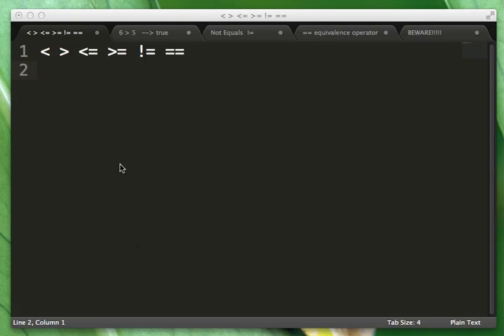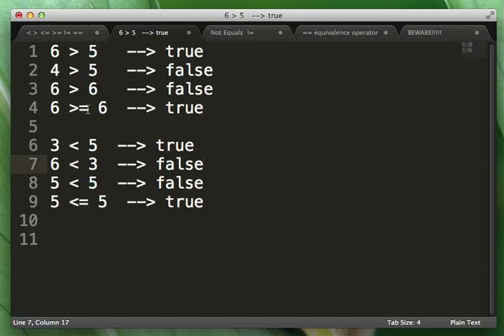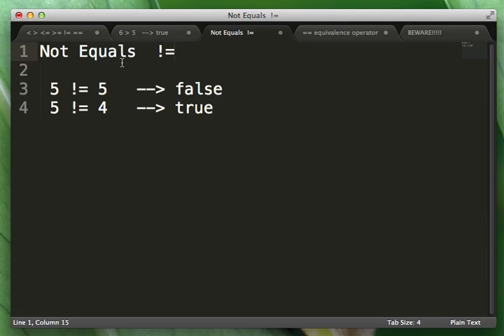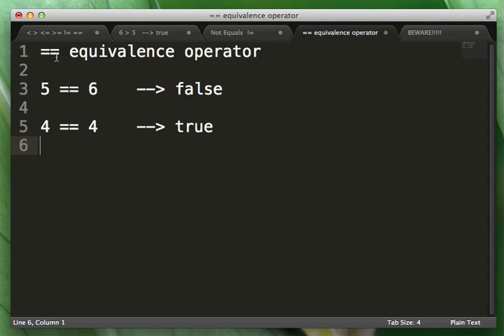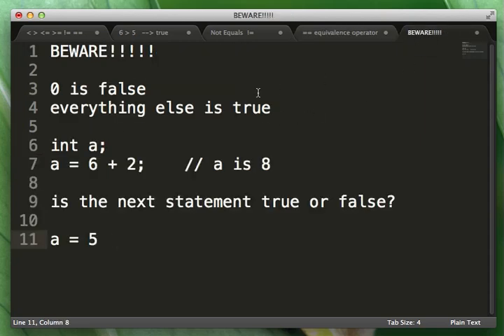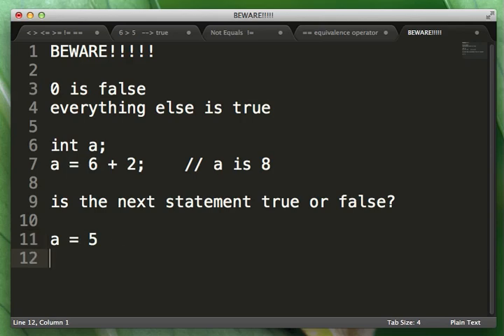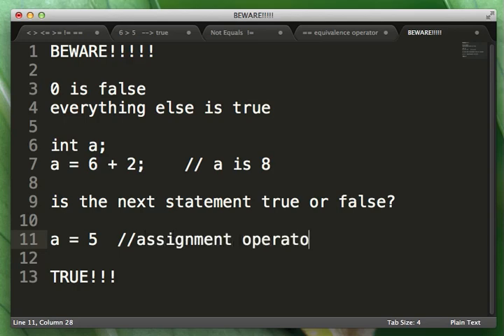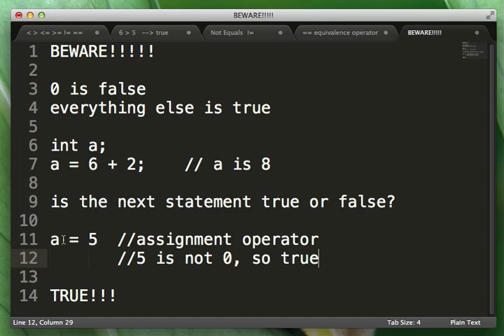Seneca - IPC144: C Operators: Comparison operators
This video looks at the comparison operators in C